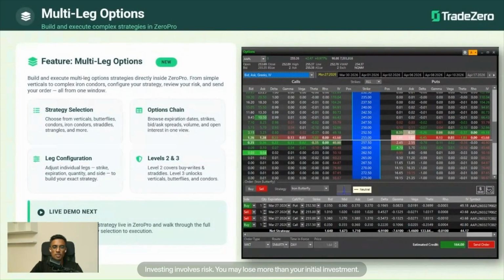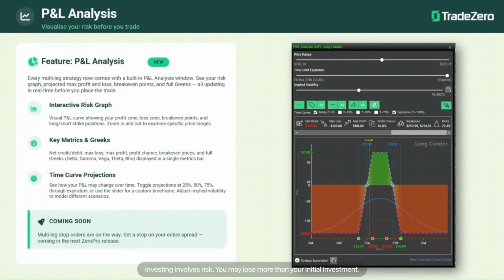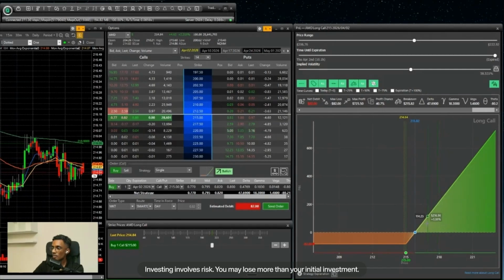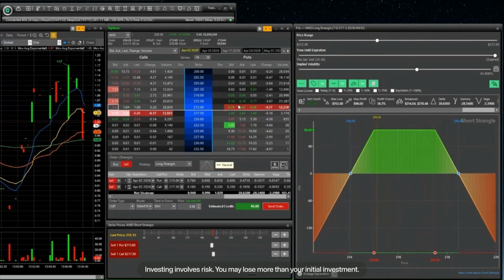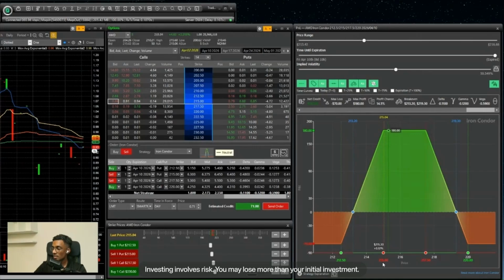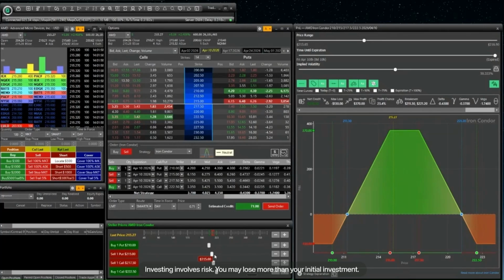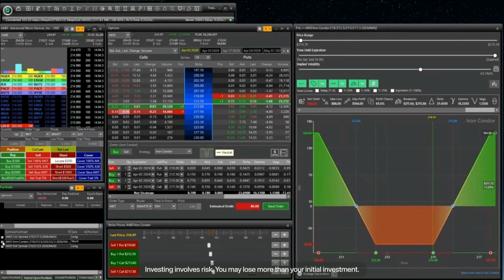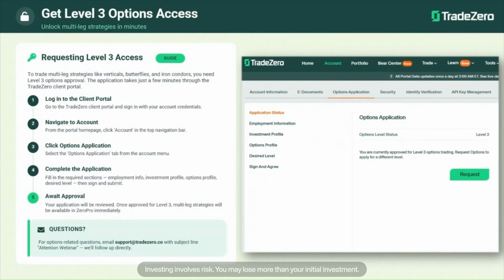Complex Options & Multi-Leg Strategies on TradeZero Pro | Full Webinar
In this webinar, the TradeZero team walks through complex options trading and the multi-leg strategy tools available on Zero Pro — including a live demo of the brand new P&L risk graph coming in Zero Pro 6.48.

Whether you're new to multi-leg options or looking to level up your strategy, this is a practical walkthrough of the tools TradeZero has available right now — and what's coming very soon.

🔗 To apply for Level 3 options access, log into your client portal → Account → Options Application

➡️ Why Trade with TradeZero?
Trade U.S. equities and options with advanced platforms
Access extended trading hours from 4:00 - 20:00 ET
24/7 x 365 live chat support
Awarded Benzinga’s Best Overall Brokerage for Short Selling (2020–2024)

➡️ Short Selling With TradeZero
At TradeZero we build for both sides of the market, equipping traders with specialized features for short selling.
- Real-time pricing
- Short locates with credit-back ability
- Advanced routing
- Full-featured platforms built for bi-directional trading.
- Advanced locate tools (Locates, Single Use Locates, and Pre-Borrows)
- Access to hard-to-borrow stocks
- Commission-free trading (with qualifying criteria)
- Real-time short list availability

TradeZero. Find Your Edge.

Investing involves risk. You may lose more than your initial investment.